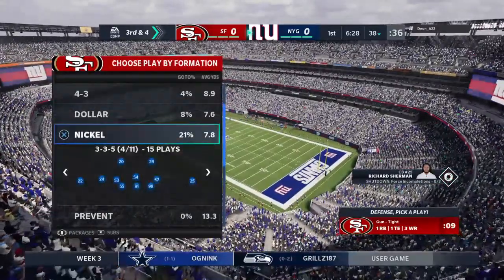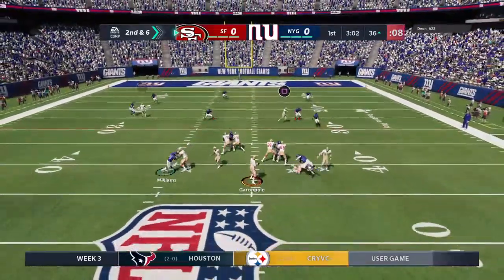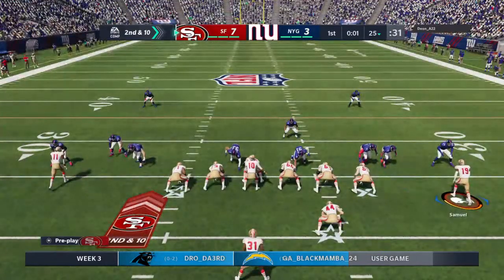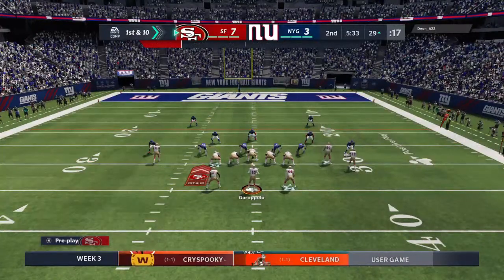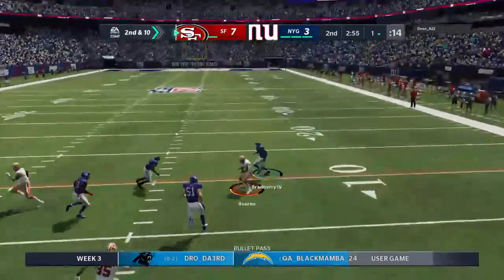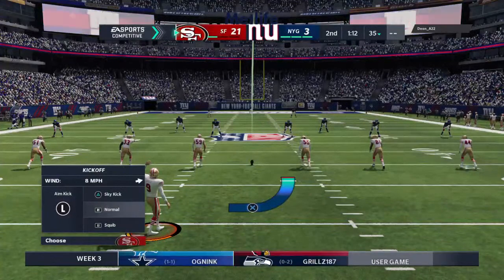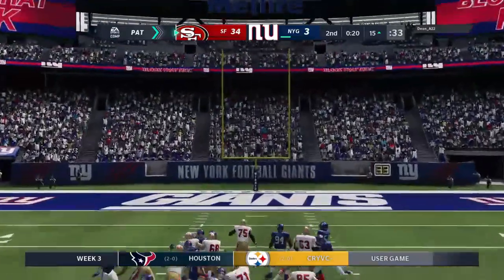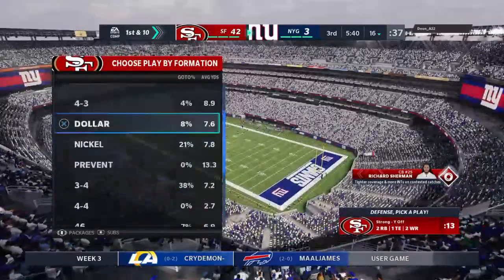Sf vs nyg prime lg